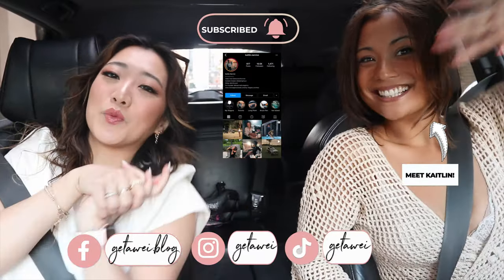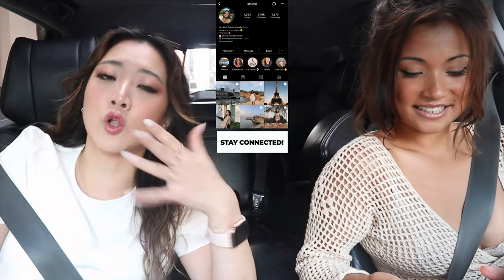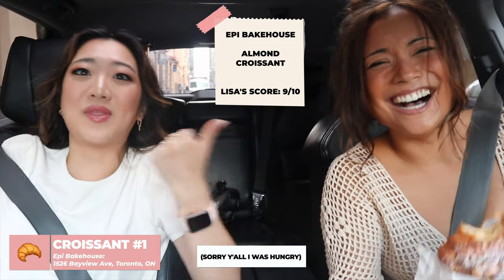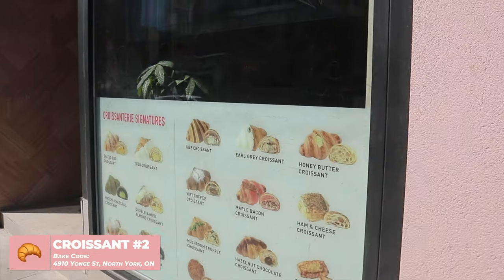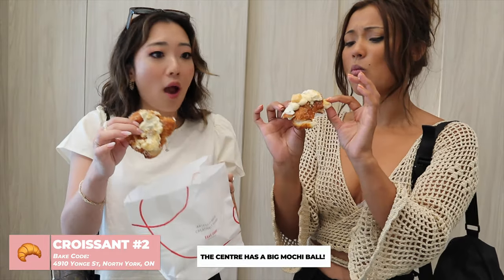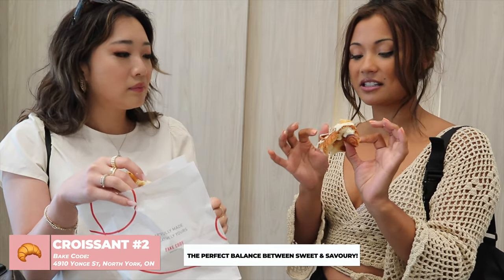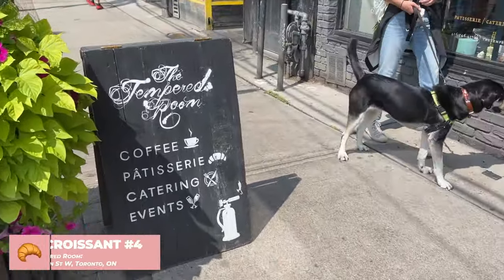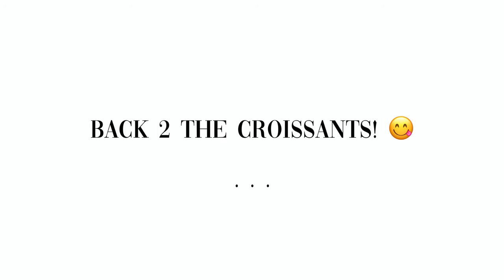TORONTO CROISSANT TOUR | vlog life in Toronto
We’re done the Vancouver almond croissant tour and now we’re doing a Toronto croissant tour!!! Have you tried any of these before? Leave your favourites below or your recommendations!

LOCATIONS:
Epi Bakehouse
Address: 1526 Bayview Ave, Toronto, ON M4G 3B4

Bake Code
Address: 4910 Yonge St, North York, ON M2N 5N5

Little Pebbles
Address: 160 Baldwin St #8, Toronto, ON M5T 3K7

The Tempered Room
Address: 1374 Queen St W, Toronto, ON M6K 1L8

'Le Beau' Croissanterie
Address: 665 Dundas St E, Toronto, ON M5A 0P4

Join my secret community (+ ON CLOSE FRIENDS ON INSTAGRAM) by registering your email

1,500 free Supercharger km or 1,000 free Supercharger miles on a new/used Tesla (must be purchased through the Tesla website)

$50 OFF ENDY MATTRESS WITH CODE:
WEI50

Code: getawei

MY MUST-HAVE AMAZON ITEMS: